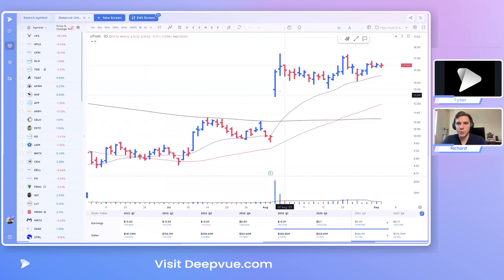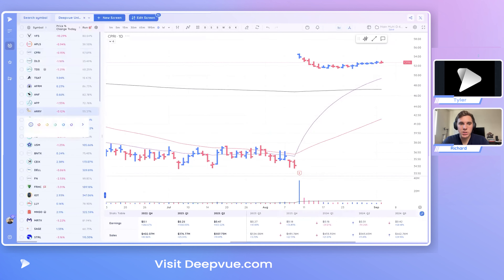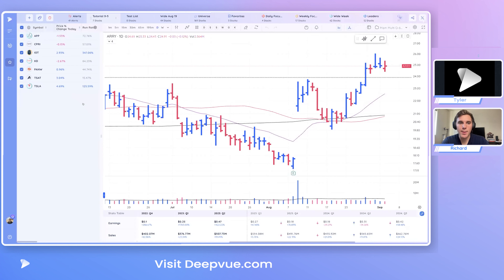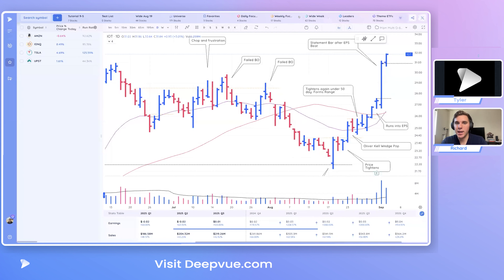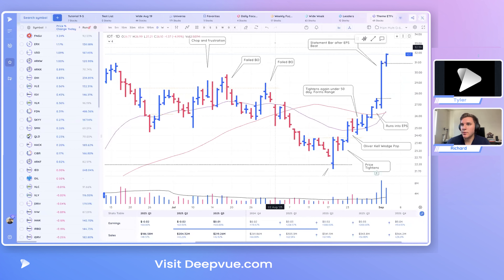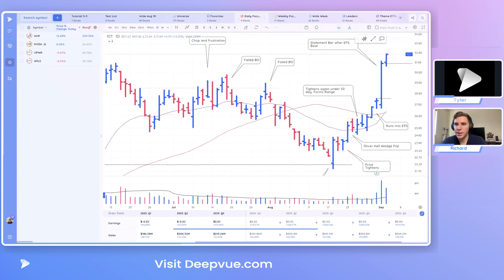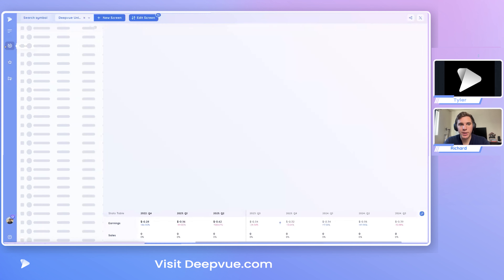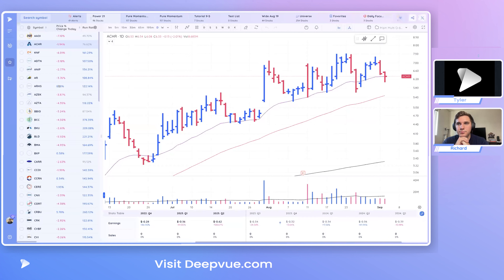ORGANIZE Your Workflow Like a Pro with Deepvue!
In this video we cover how to use the Deepvue Watchlists to quickly manage ideas and your trading routines.

Timestamps
0:00 Welcome
0:55 Adding Symbols from the Screener to a Deeplist
2:35 Deepvue Color Lists
4:45 Editing names on Deeplists
5:50 Copying symbols into a Deeplist
6:45 Exporting Symbols from Deepvue
8:28 Creating a New Deeplist
9:00 Adding symbols to a list
9:45 Navigating between Deeplists in the module
10:35 The Color Lists
17:32 Searching for Deeplist- Dropdown
18:00 Creating a Deeplist which shows the results of a screen
26:00 Assigning A Data Column set to a Deeplist.